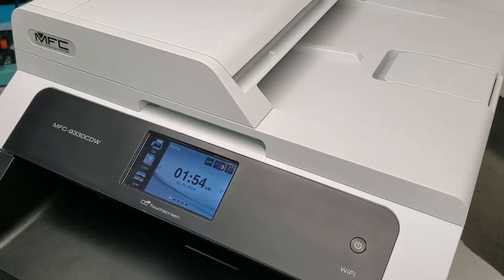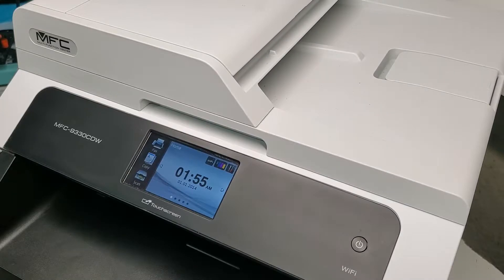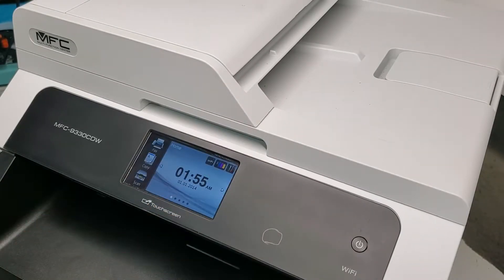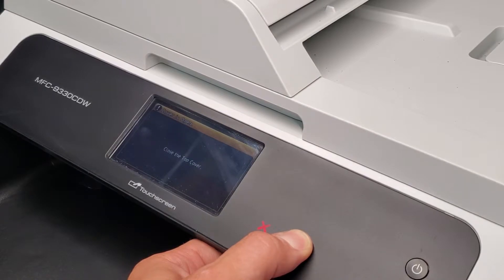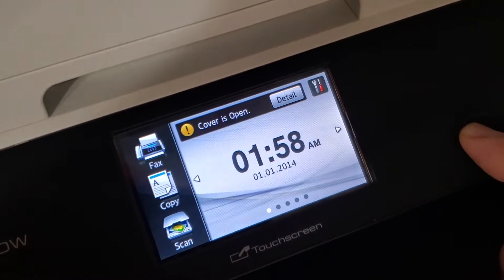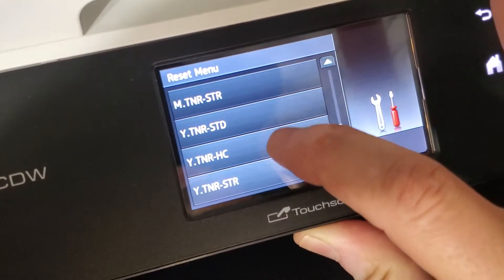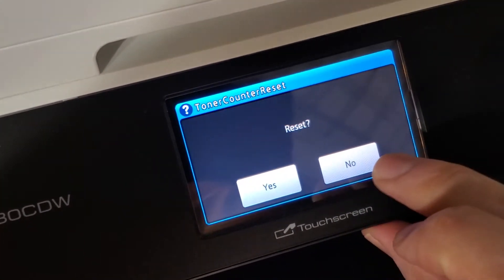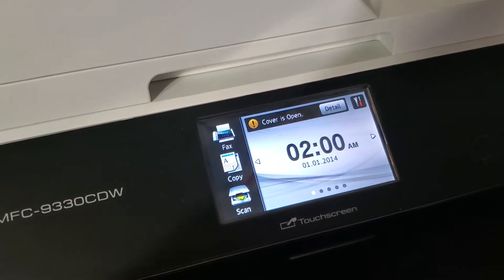Reset Toner Cartridge Levels on Brother MFC-9330CDW DCP-9020CDW MFC-9130CW MFC-9340CDW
This is a quick tutorial on how to reset toner on Brother Color Laser Printer MFC-9330 series and similar models. I hope this tutorial helps.

K is for black, M is for Magenta, C, is for Cyan, Y is for Yellow. HC is High YIELD capacity toner, STD is standard capacity, STR is starter cartridge.